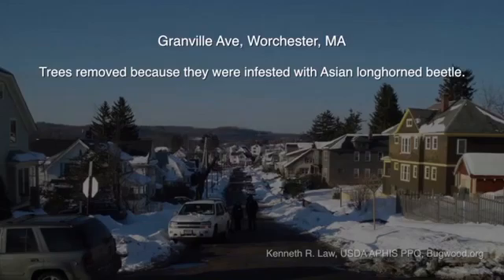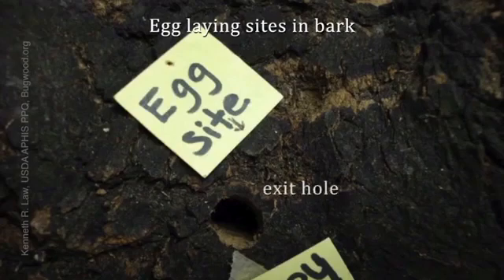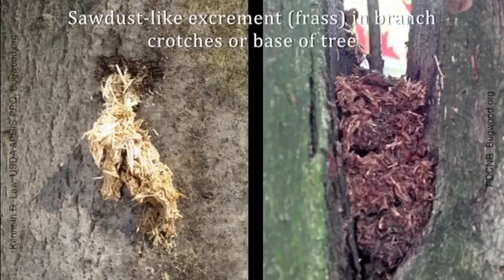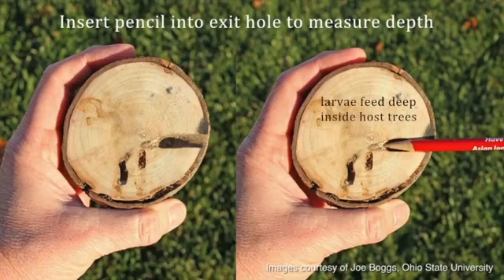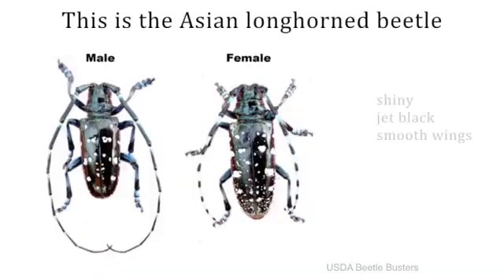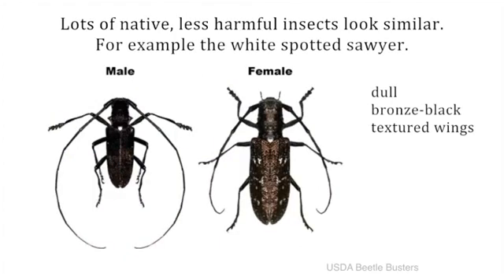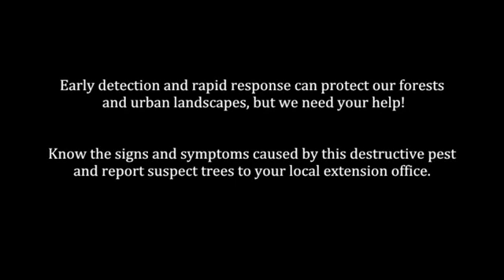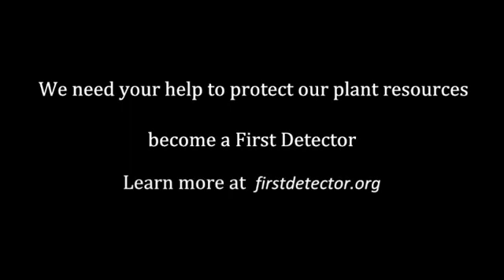Signs and symptoms of Asian Longhorned Beetle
Do you know the signs of an Asian Longhorned Beetle?